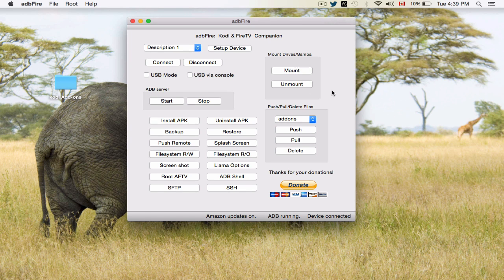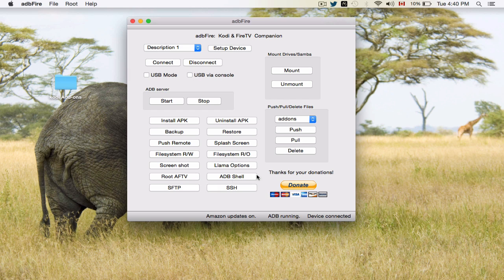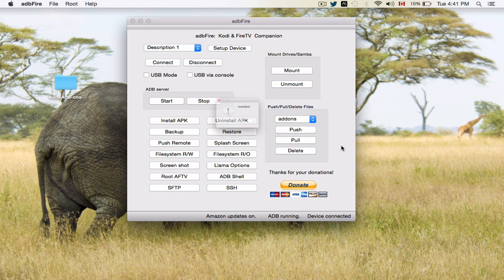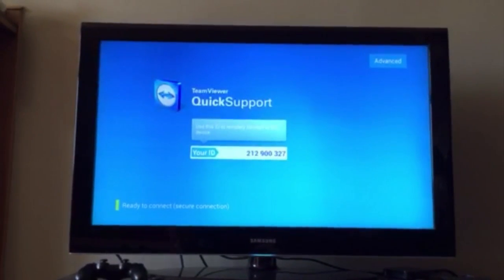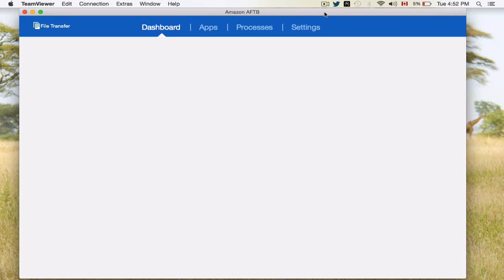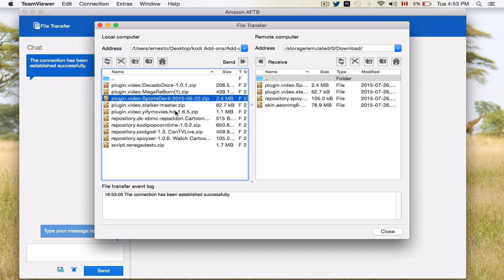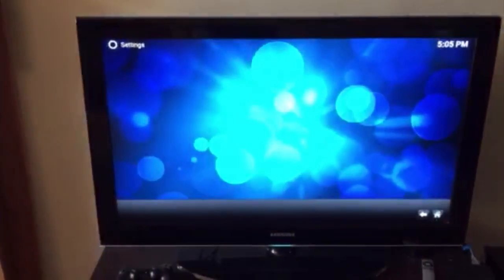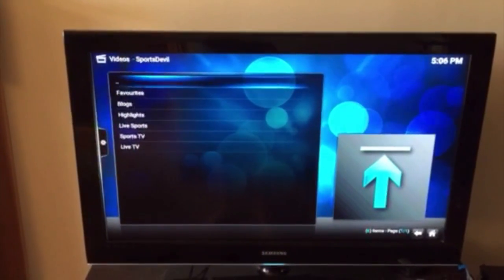SideLoad AddOns to Amazon FireTV STICK/BOX with TEAMVIEWER